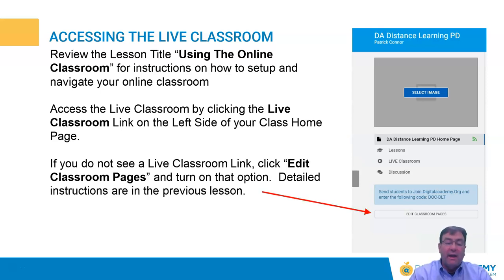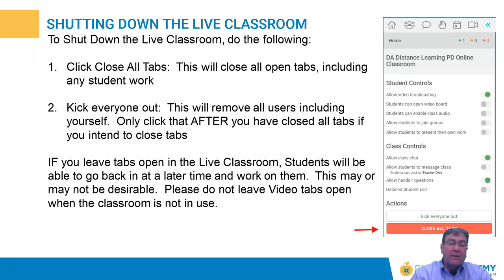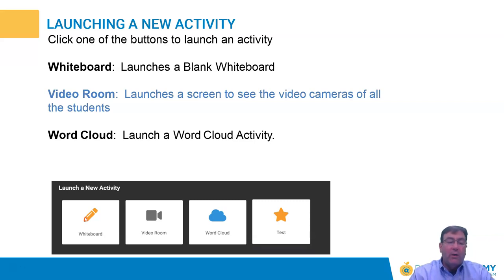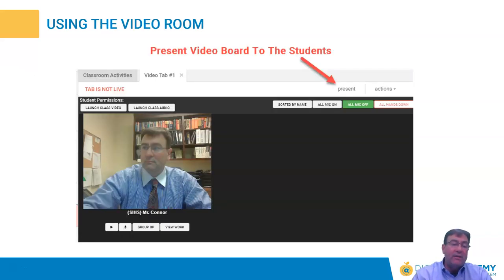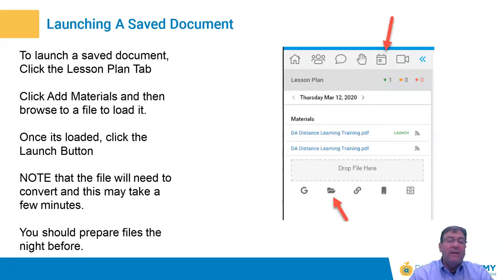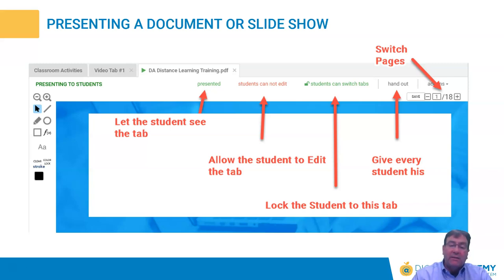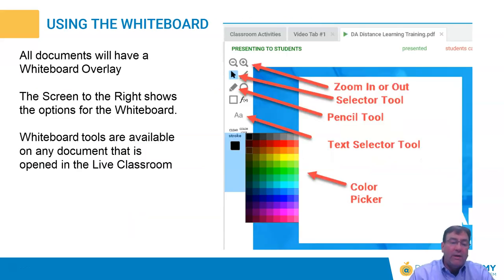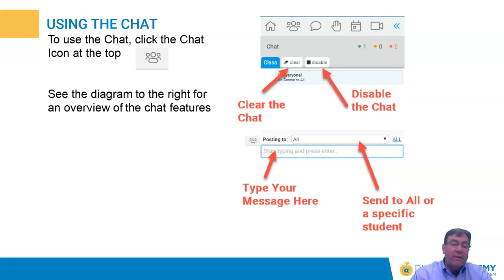Synchronous Online Learing with the LIVE Classroom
This video provides an overview for teachers on the LIVE Classroom Tools that can be used to conduct a Synchronous Online Class using the Digital Academy.  It covers setup of the classroom, video management, presenting and handing out documents, and the chat feature